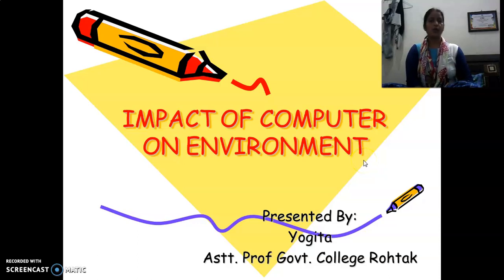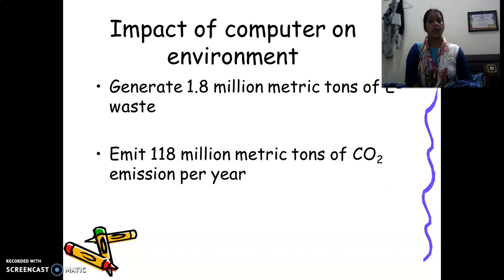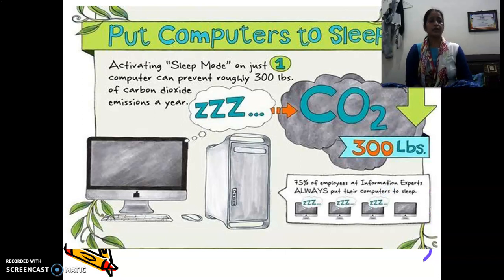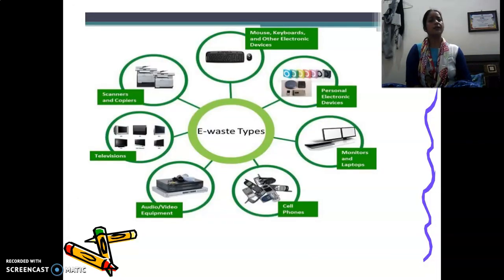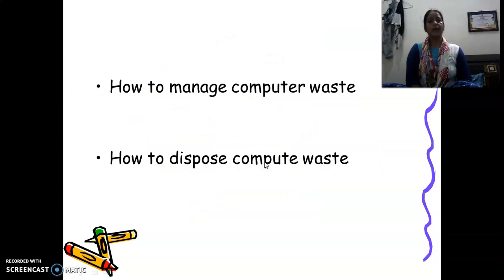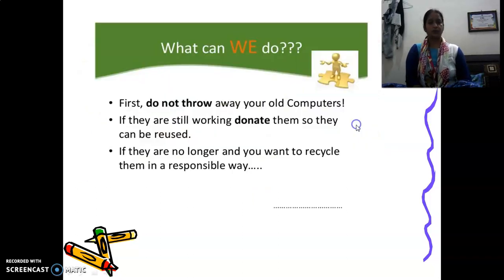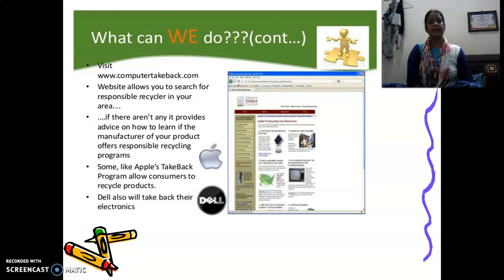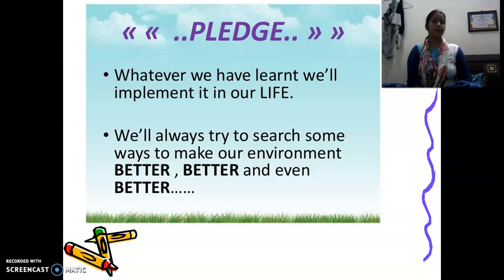Yogita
Computer and Environment